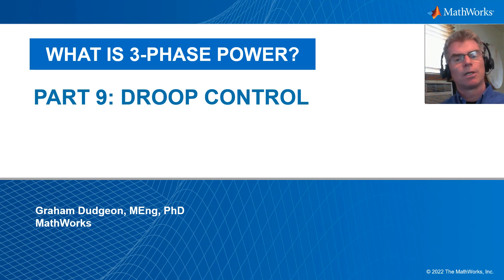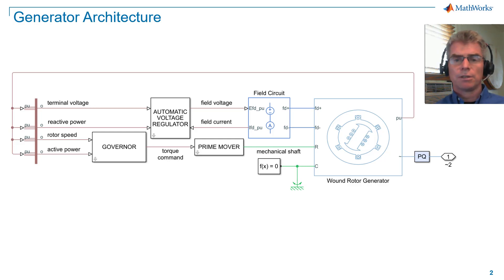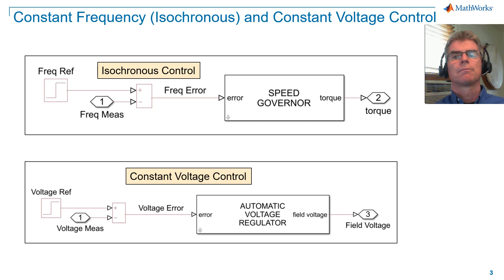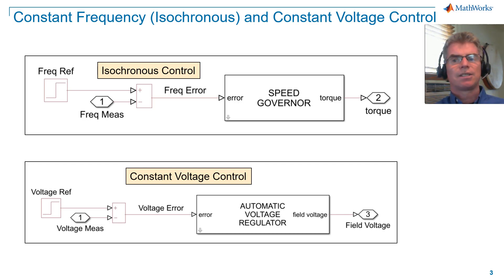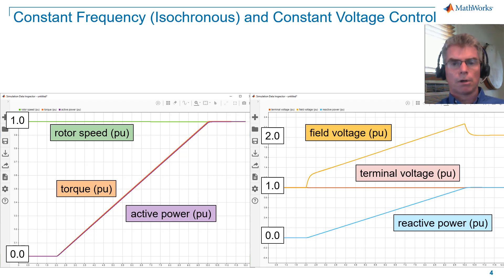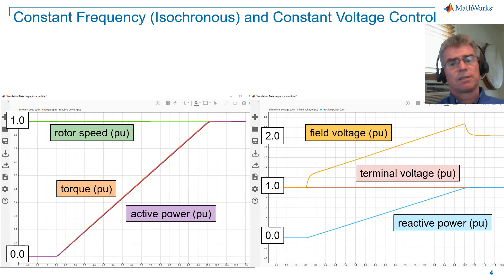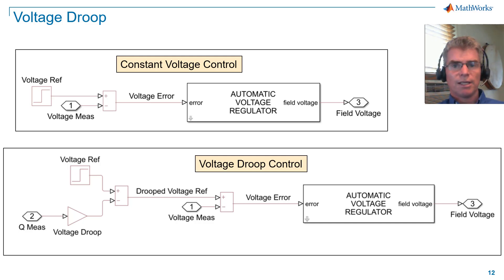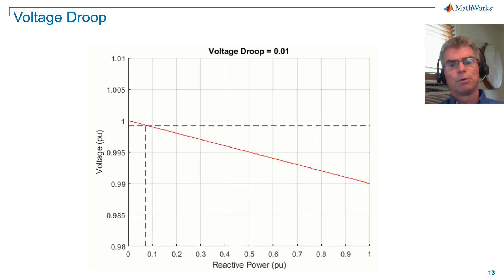Introduction to Droop Control | What is 3-Phase Power? – Part 9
In 3-phase electrical power systems, grid-forming controllers establish and regulate voltage and frequency. Droop control is a grid-forming control mechanism that has the added benefit of enabling precise power sharing between generators.

You will learn:
- How constant frequency (isochronous) control regulates frequency to a given setpoint regardless of active power output
- How constant voltage control regulates voltage to a given setpoint regardless of reactive power output
- How droop control is a simple and elegant solution to stability problems that can arise with constant frequency and constant voltage control
- How frequency droop directly controls active power
- How voltage droop directly controls reactive power